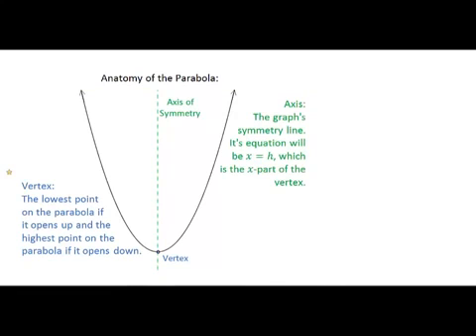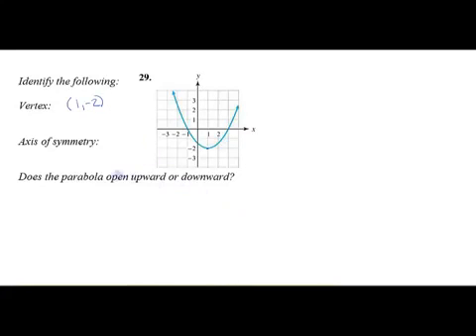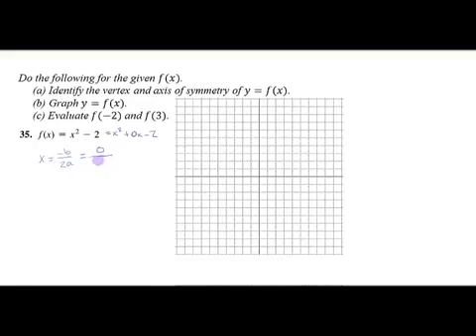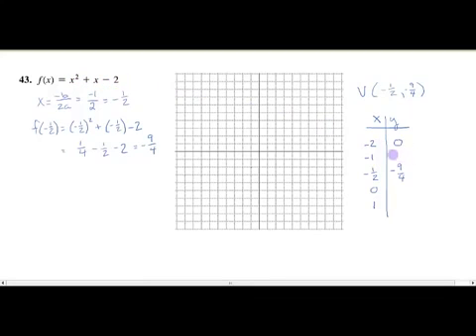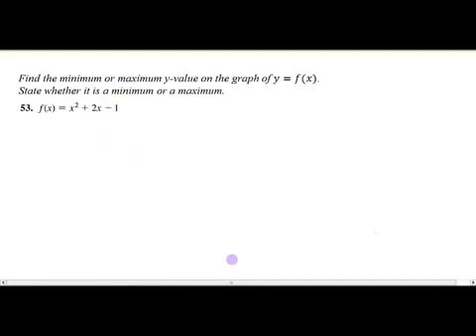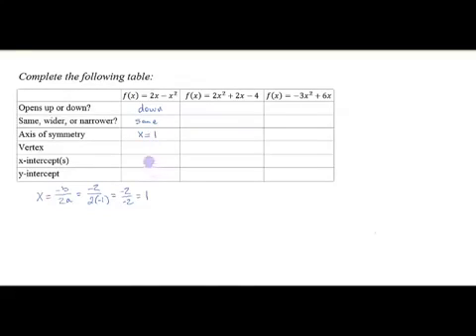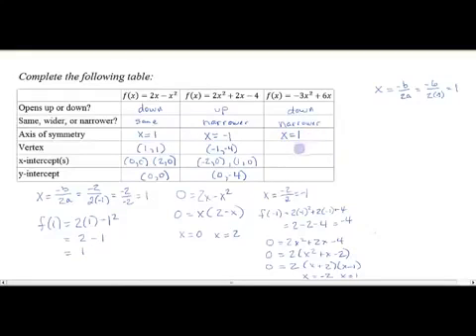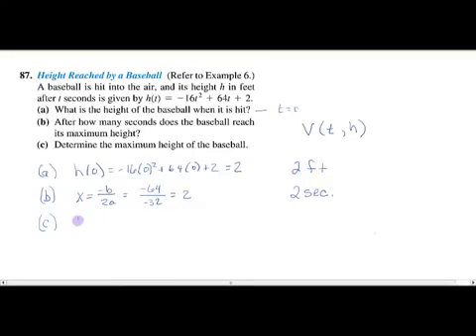11.1 Quadratic Functions and Their Graphs